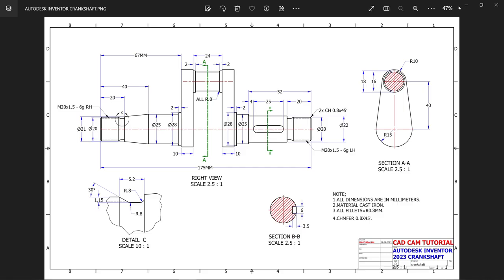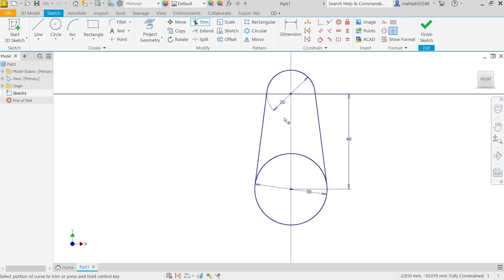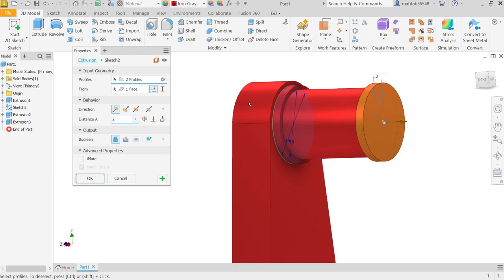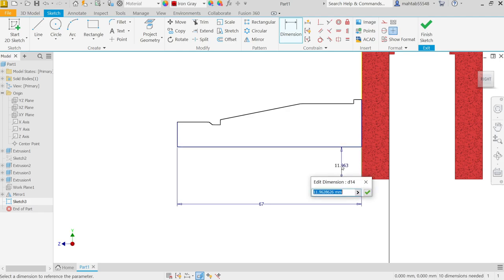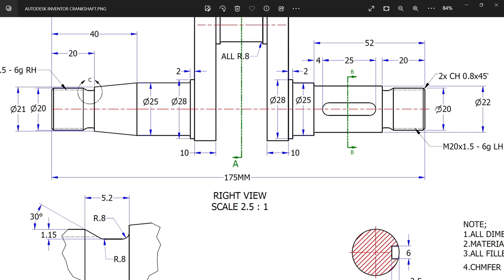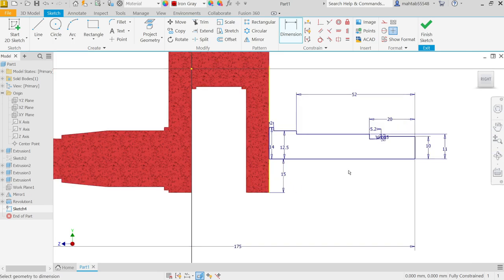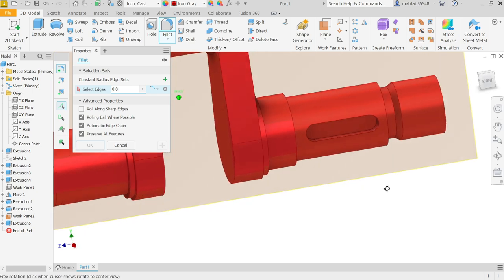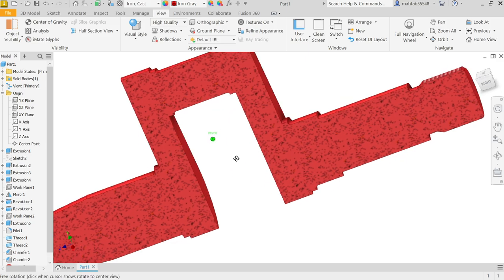Autodesk Inventor Tutorial Crankshaft Exercise 27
Learn Below Features in Autodesk Inventor 2023.
1.Extrude-join
2.Extrude-Cut
3.Midplane between two Plane
4.Add Material
5.Revolve-Join
6.Fillet
7.Thread
8.Chamfer
9.Plane
10.Add Appearance